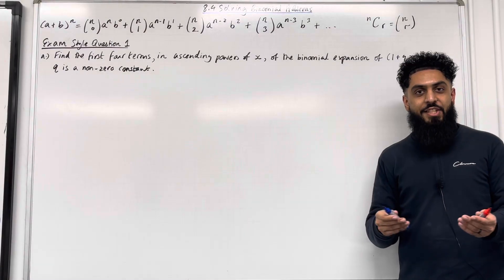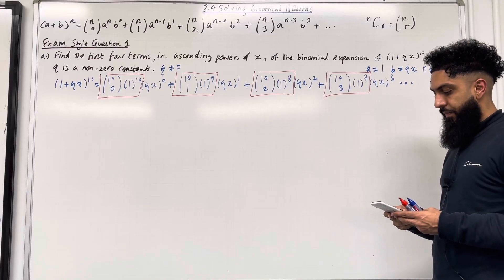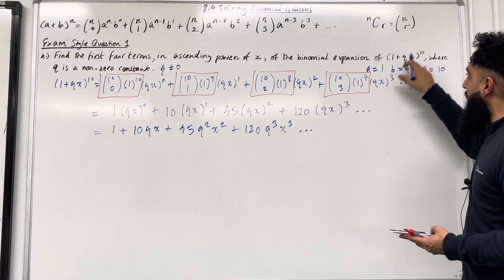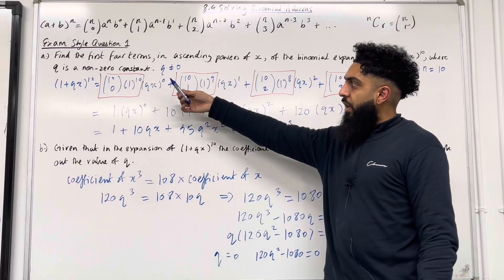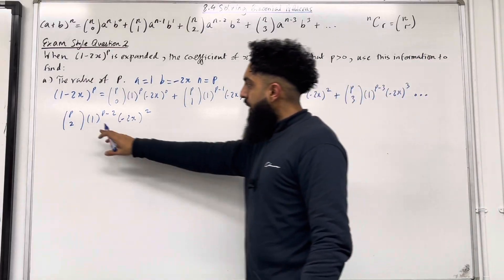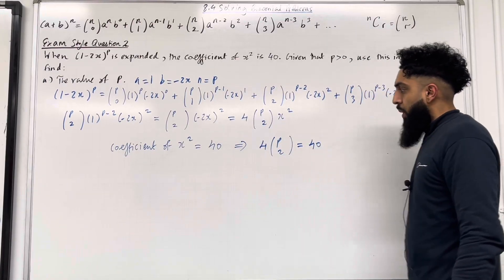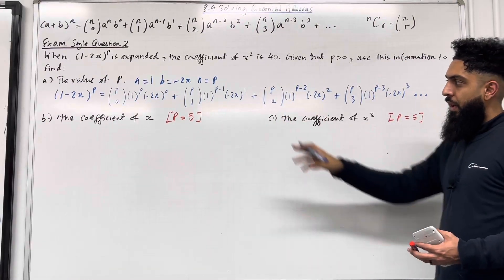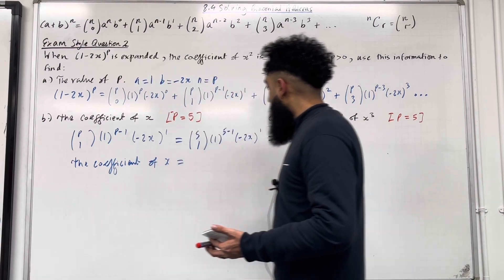Edexcel AS Level Maths: 8.4 Solving Binomial Problems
In this video I cover:

1. The binomial expansion formula
2. Expanding binomials using the binomial expansion formula
3. Solving binomial problems